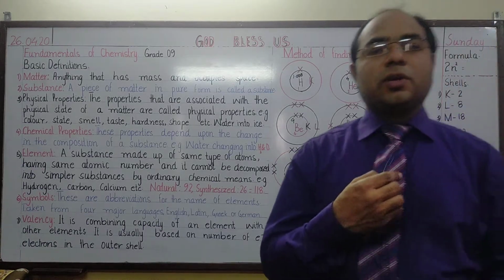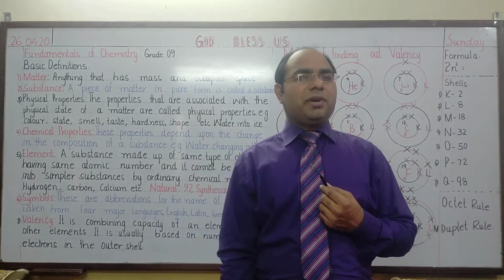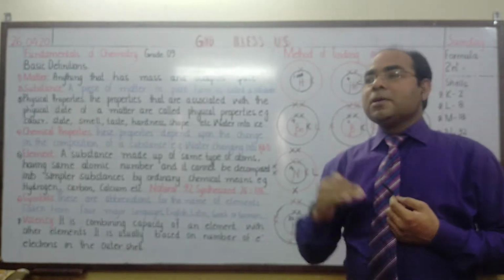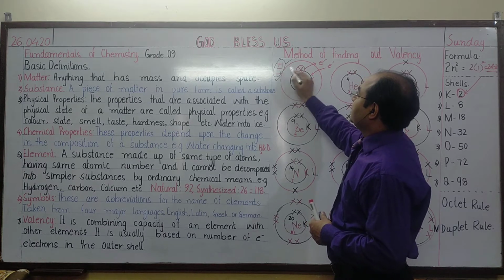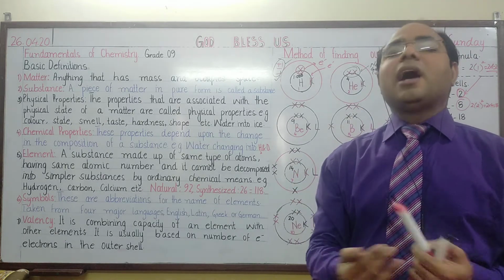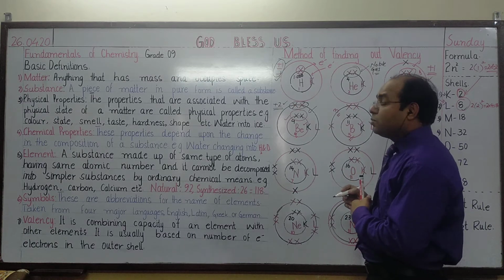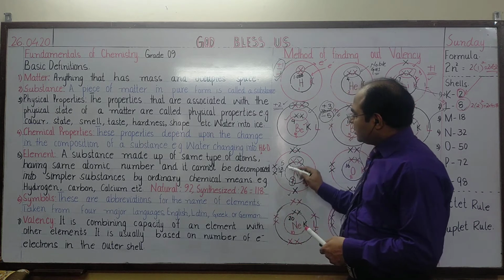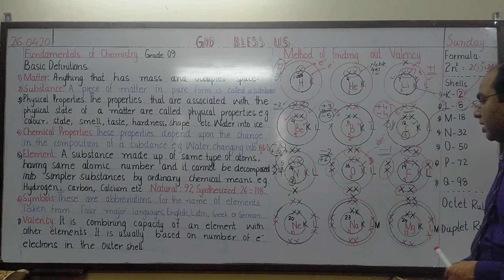3 Atomic Structure of Atoms with the Method of Finding of Valency by Sir Pervaiz Part I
Learn to find out valency of the elements in no time. Its not a magic its a method.